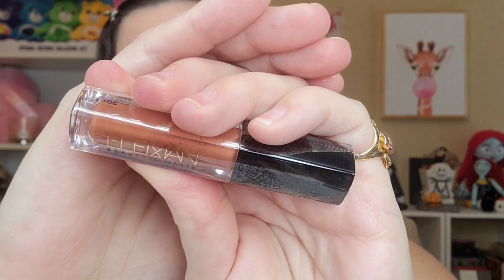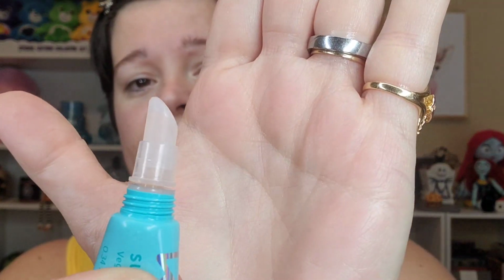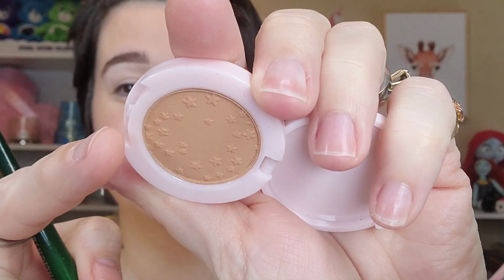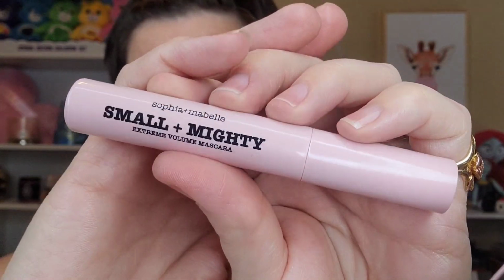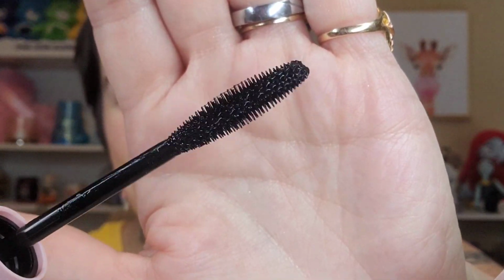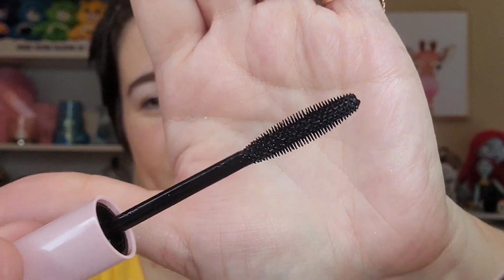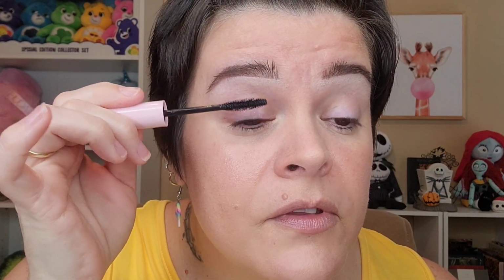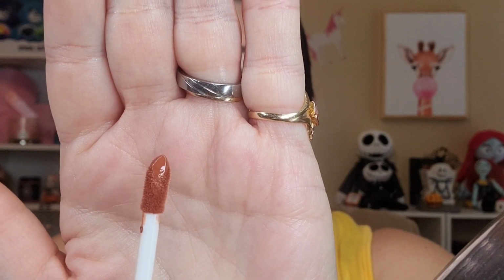Ipsy Glam Bag | March 2022 | Unboxing & Try-On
Thank you @IPSY  for gifting me this months Ipsy Glam Bag & Glam Bag Plus
♡The Glam Bag opened in this video was PAID for♡

📬MAIL:
28348